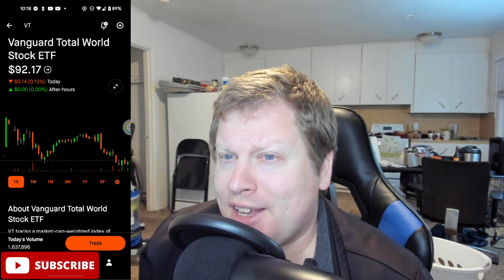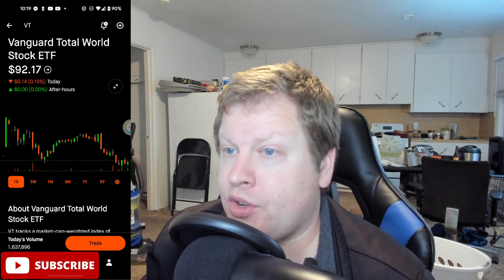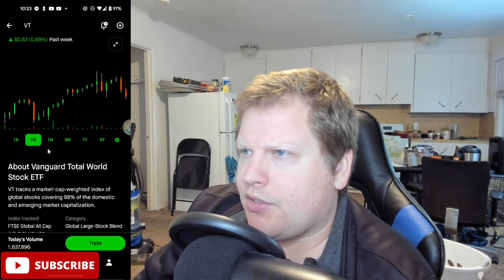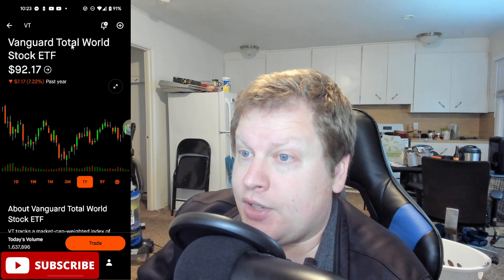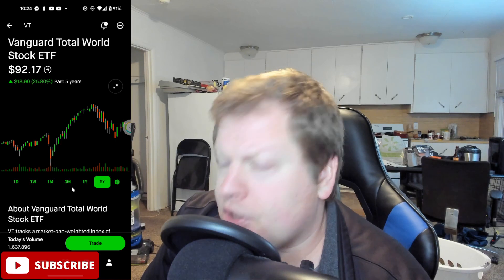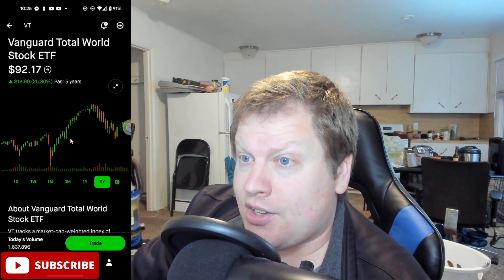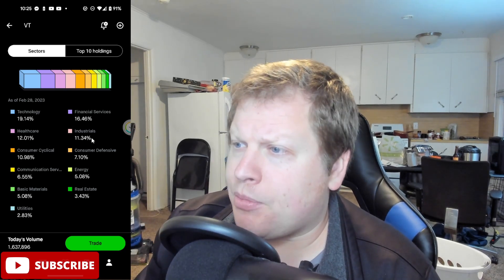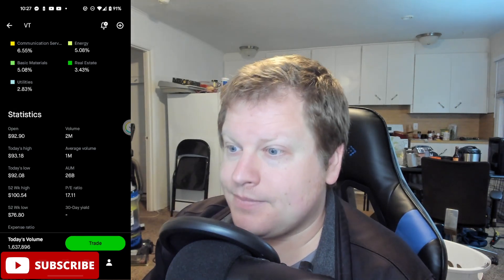Make Vanguard Total World Stock ETF (VT) Great Again!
I am an entertainer at heart and an experienced long-term investor. I do not teach day trading or those idiotic short-term investing strategies. I believe that buy and hold and diversification are the best strategies you can have in the markets.